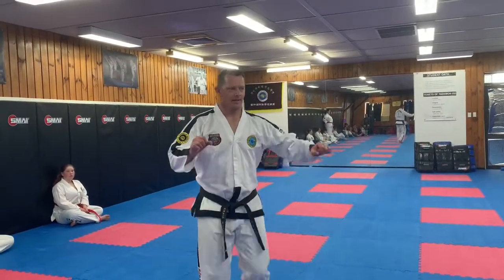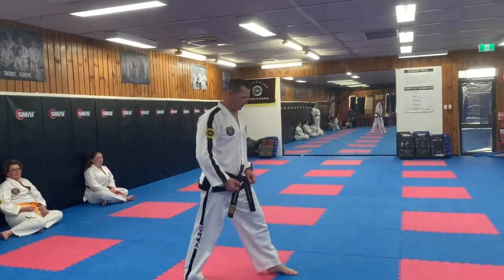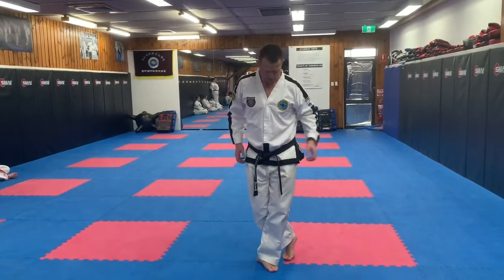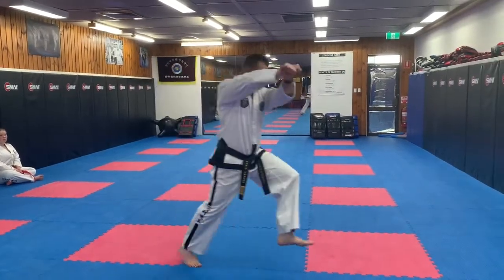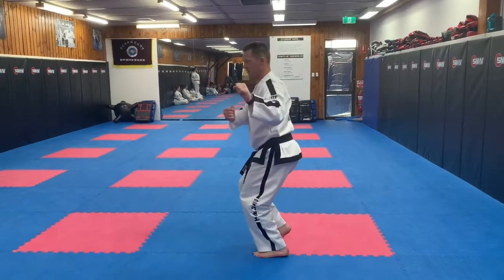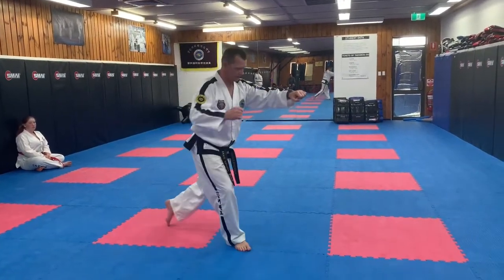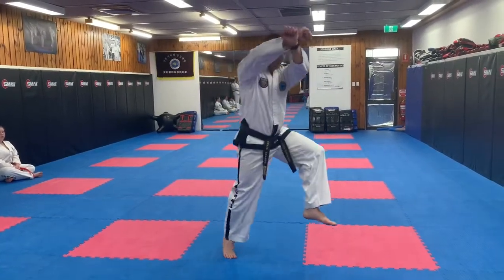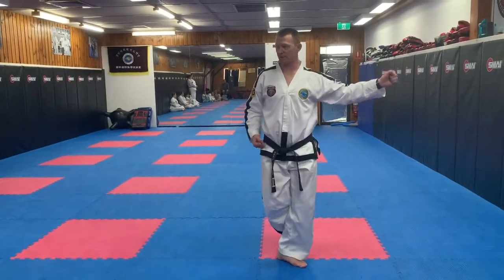Yul-Gok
ITF tul for blue tip and above with backlist movement break down